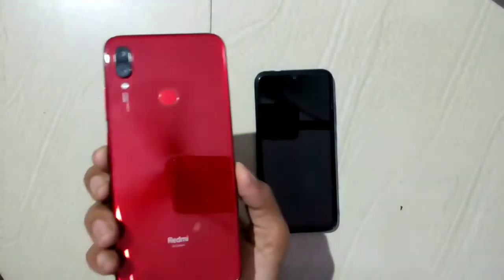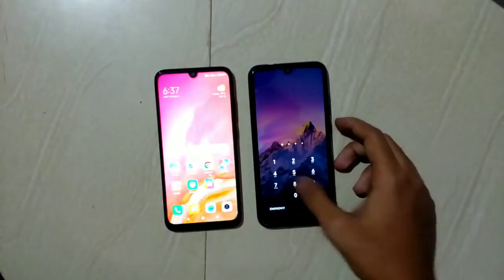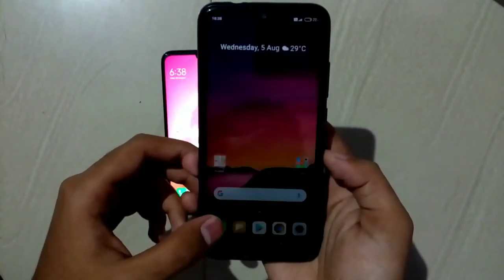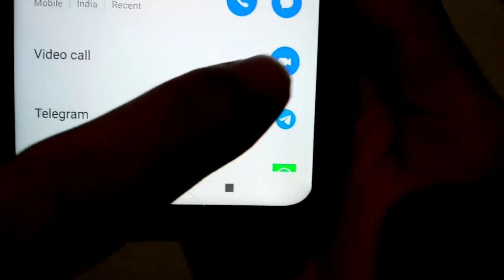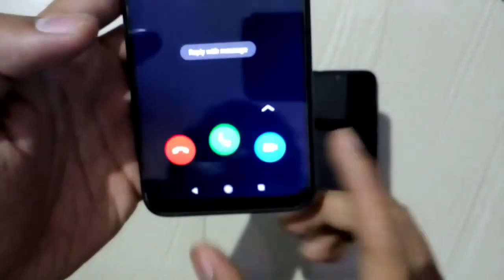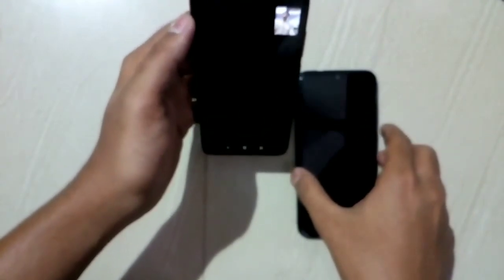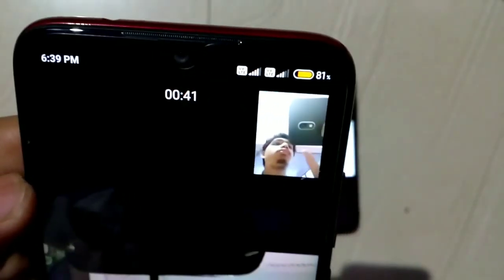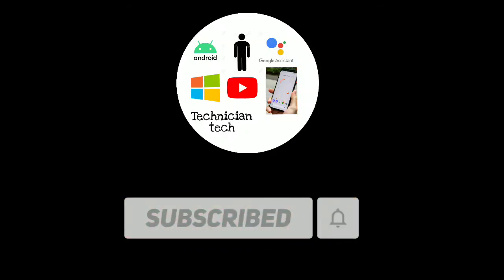How to Make a video call Without Using Any Internet ?? || Techniciantech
Hello friends welcome to technician tech YouTube channel.in today's video we will discuss about how to make free video calls using Vi-LTE from one device to another.

If u find this video is useful then give thumbs-up and share our videos.